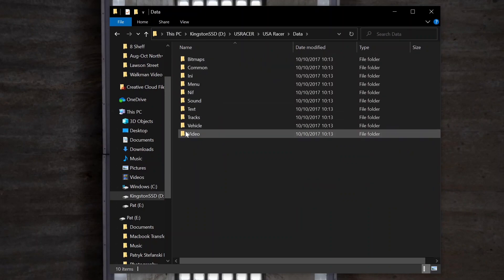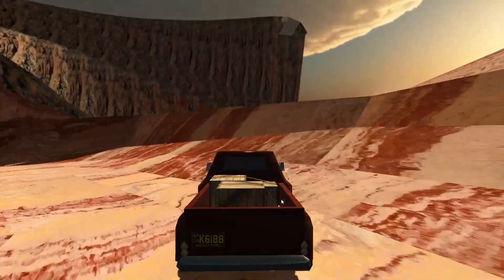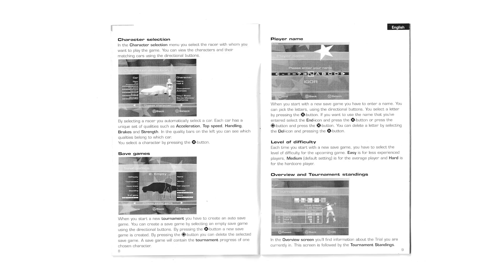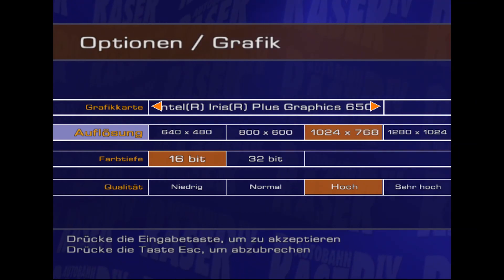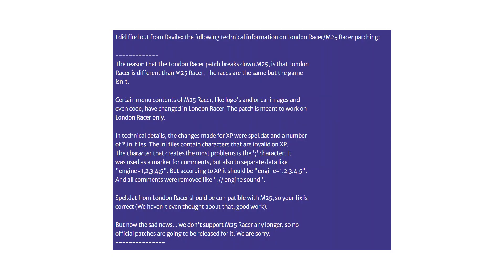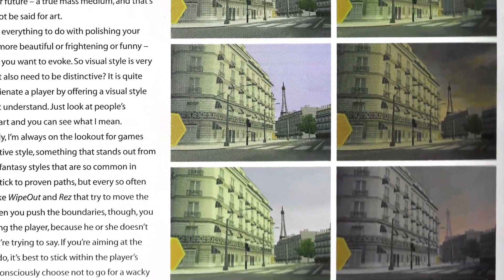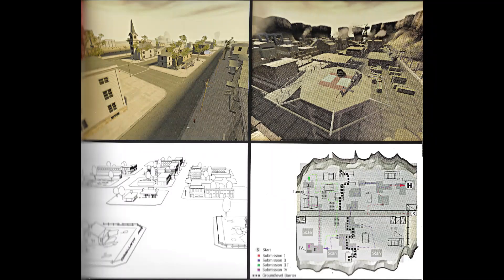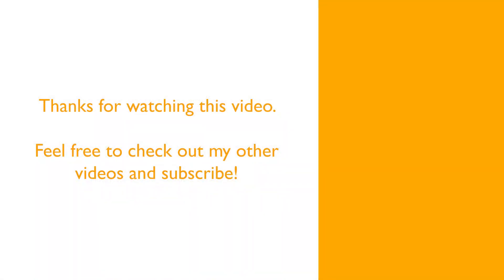Interviews & Development Screenshots! - Davilex Overflow 3